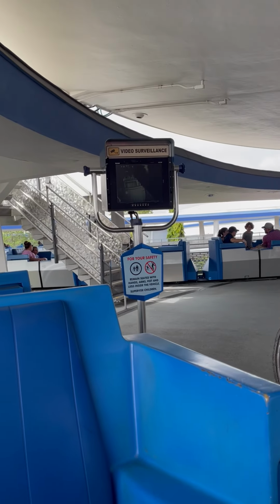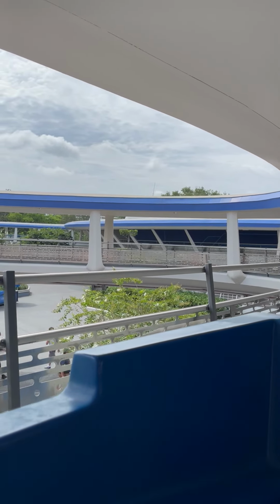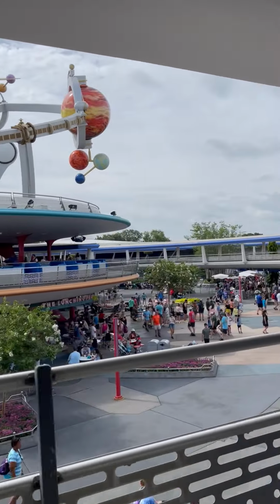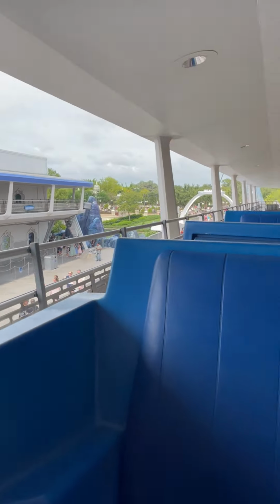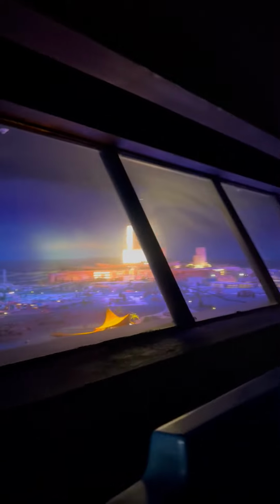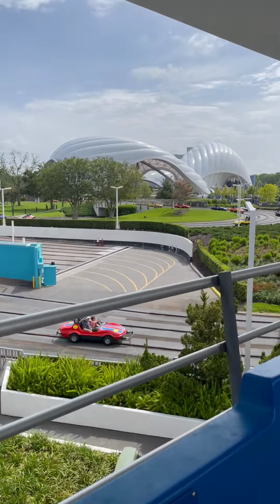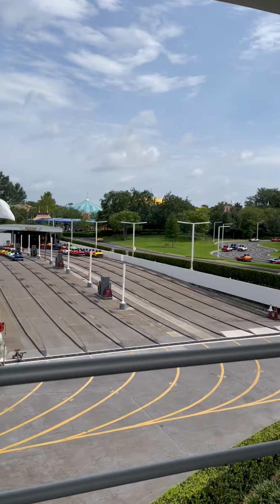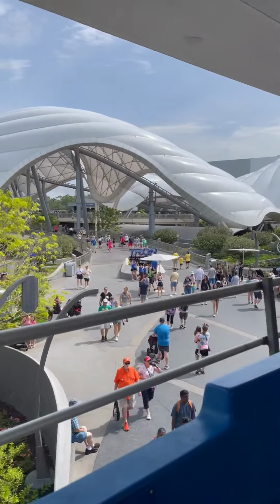People Mover Ride POV at the Magic Kingdom in Walt Disney World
More videos with rides, park videos & disney planning can be found @vacationtravelhacks